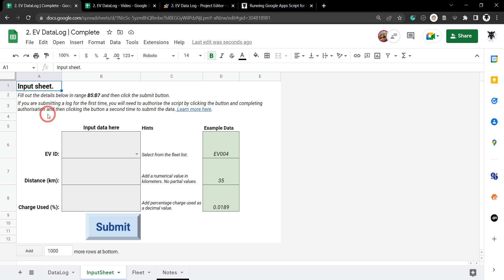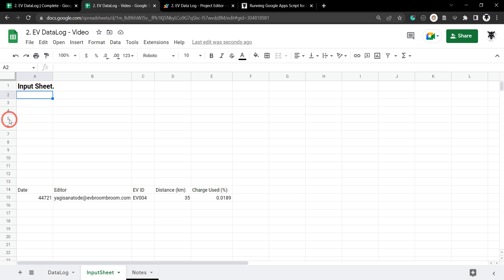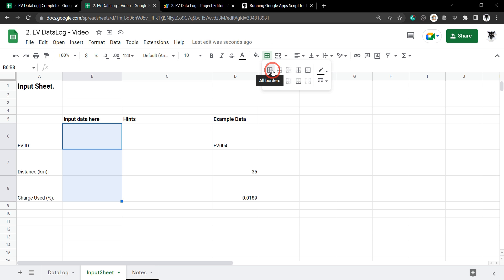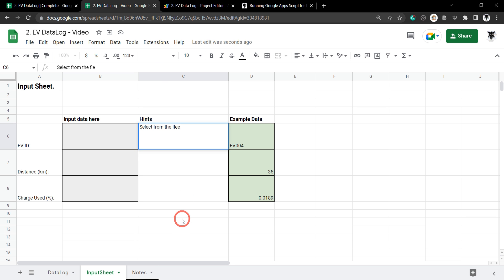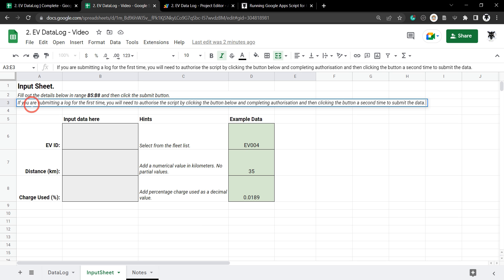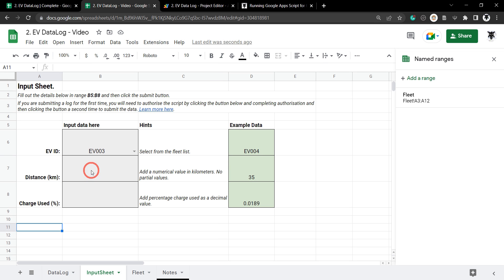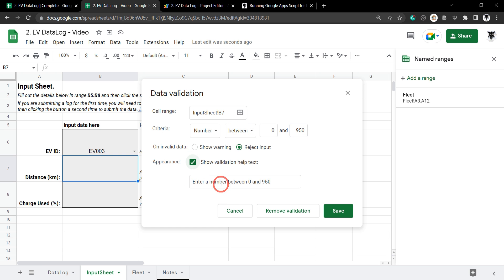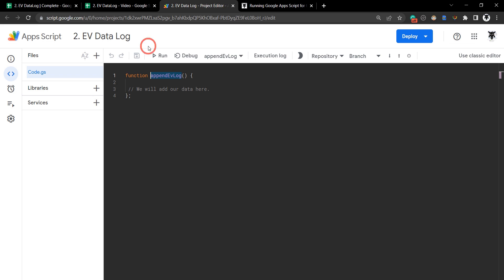Create an Input Sheet with a Submit Button in Google Sheets to add Data to a Log: Apps Script Part 1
The link I add to the instruction about running Google Apps Script for the first time

In this tutorial, we create a data input sheet to help log data to a data log in Google Sheets. In this first part of the tutorial, we are creating the layout of the Data Input sheet including setting up the input cells with data validation, providing instructions and guides, named ranges, creating the button and assigning it to our script.
If you want to skip ahead to the code for this tutorial check out the playlist and select the 3rd video.

This tutorial is part of the: Building a Data Log in Google Sheets with Google Apps Script series.

You can find out more about how to append and manipulate Google Sheets data in these tutorials:
- Google Apps Script – Copy Selected Columns in One Sheet and Add Them To The Bottom of Different Selected Columns in Another
- Google Apps Script: Get the last row of a data range when other columns have content like hidden formulas and check boxes [updated Dec 2021]
- Google Apps Script Course – Part 1: 2D Array Data Transformation of Single Question Item Data to Total Count of Choices in Google Sheets - Google Apps Script Course – Intro: 2D Array Data Transformation for Google Sheets
- Google Apps Script: Add and removed Google Sheets columns based on a search array

00:00 Intro
00:19 How the Input Sheet works.
01:40 Building the Input Sheet tab.
02:32 Set up input fields.
08:41 Instruction for first time users.
11:32 Add data validation to the input cells.
14:55 Setting the named range of the input cells.
15:31 Adding and connecting the submit button.